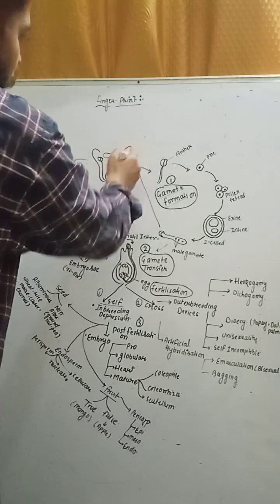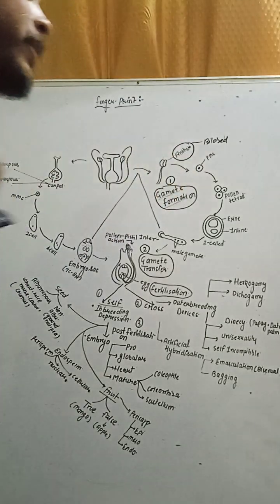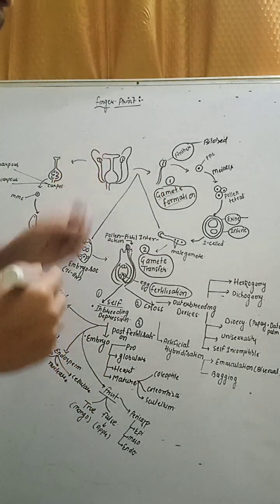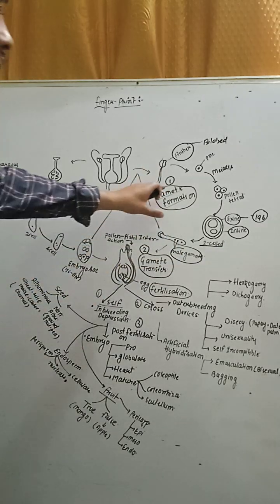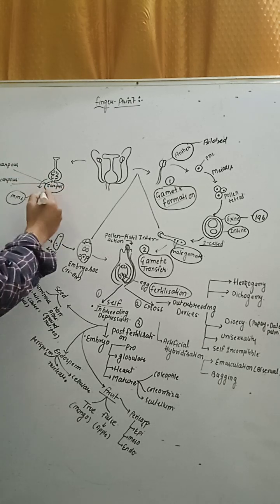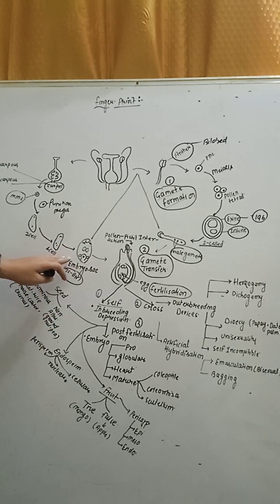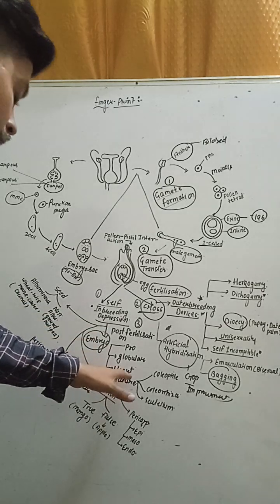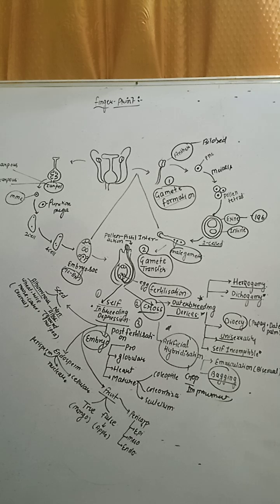Finger print ncert Reproduction in flowering plants. quick review.